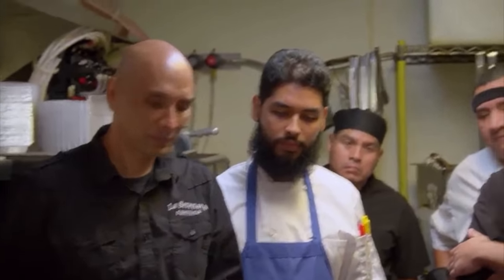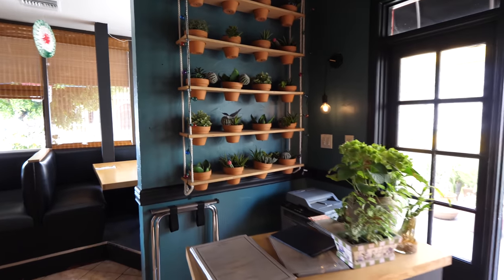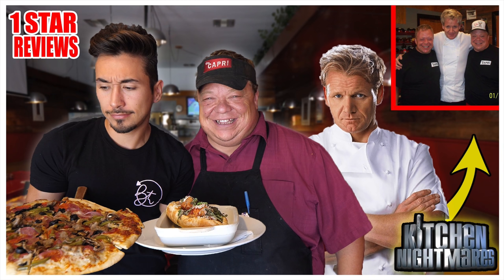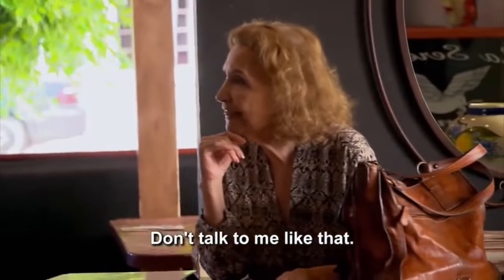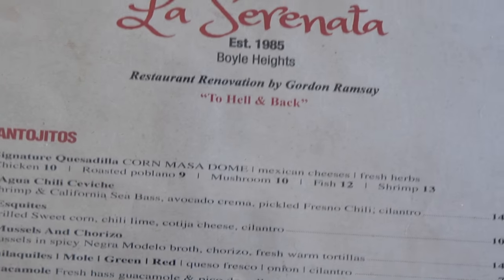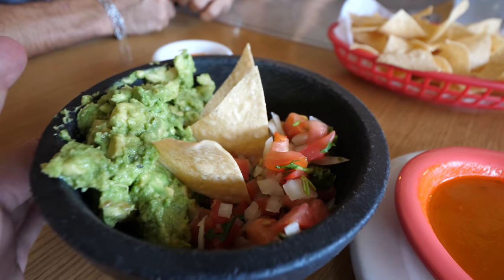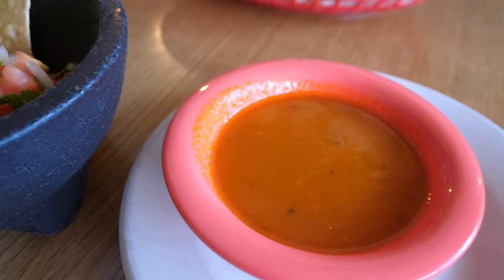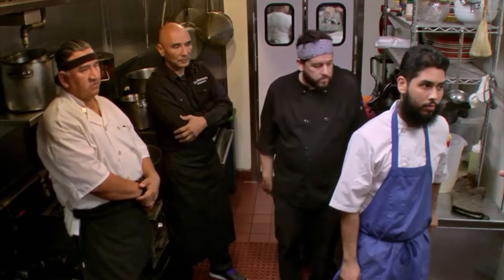Eating At Gordon Ramsay's Kitchen Nightmares Restaurant (1 STAR)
We found another Kitchen Nightmare disaster. this time it wasn't as great as the last one! Welcome to La Serenata.

Brennen Taylor best/worst reviewed videos of 1 star yelp restaurants and businesses series

Abby Agustina Alejandra Juarez Amanda Amina Gardner Amy Mad Turner amy may Andrea Berg Angel Angela Sauceda Angelica Ramos Angelina Angelus anna Arianna Buckley Ariel moreno Ashley Ashlyn Takacs Batool Benjamin Garcia Breanna Ruiz Brittney Brittney Baker Caitlin Farley Carol Orellana Chantria Chloe Brashear Courtney Ebers Daniella de la Hunt Danielle Fultz Darwin23 Denice Balderas Destine green  Destiny Merryfield Diana Mora Drew Mackey Dymond Galindo Elizabeth womack Emily Hernandez Enue Arellano Ericka Georga Wells Glenda Davila Guadalupe Ayala Haley Hannah Parsons Heather Baldwin itsalexisl0ve Jackelyn duarte Jadecramer Jaime Jasmin Jasmine Lamas Jasmine Randall Jenna Bullinger Jennifer Jess jess Jessica Jessica Samuels JOHN GRAD Jordan Jose Carrera Kaithlyn Kaitlyn Moncevaiz Kamila Sharma Katie cluff Katie Jones Katy Gentile Kayla Ebel Kayla henderson Kayla Moreno kendall k Kimmie krissie johnson Kristen  McMahan Layla Keaton Leah Adame lesliekivell Lexi Lisa Lisa Ezell (BrennenTaylorNews) Lucie Bach Lucy Jackson lydia joy Macayla Wilks Maddie Madison MaLaya Mallory Clifton Manny Martinez- Ramos Mark Meg melissa fernandez Mel~Rose Meme2213 Micah P Michelle Micky craig Molly Natalia Rouse Natalie Spencer Nataly Hernandez Nicole Marie Nidia estapa Patricia Ziegenfelder pip raven Roberta Chavez Robyn Gioe Ruayda Zamora Sabrina Sara Baker Shaunessey Lambert Shenandoah Katchuk Sheradan Adams Skylar Skyler lang Stephanie Cody  Steven Tanya Stavroulias Tegan Read Tiffany Tori Valerie Ramirez William Shaw Yesenia Escobedo